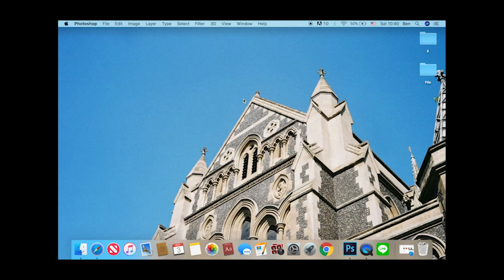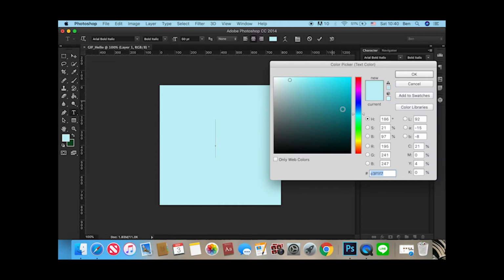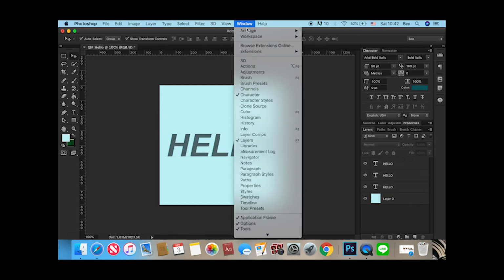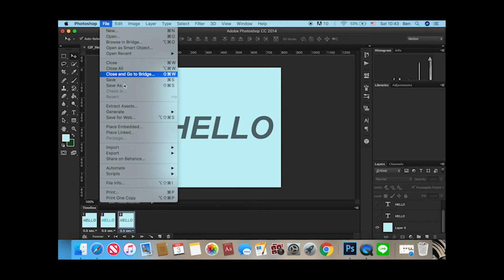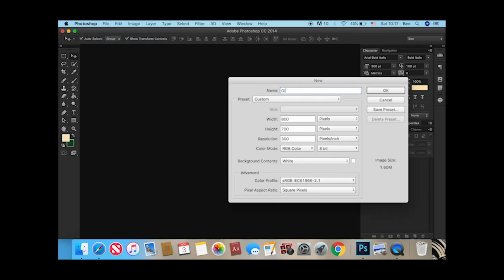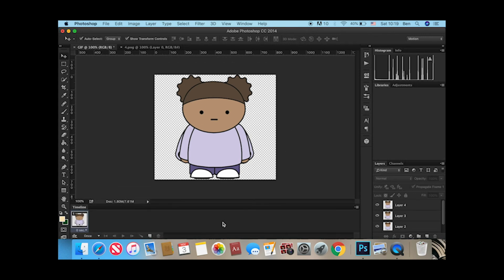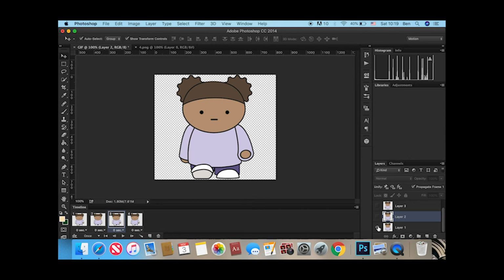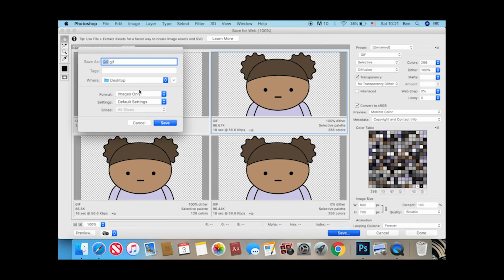How to create GIF on adobe photoshop